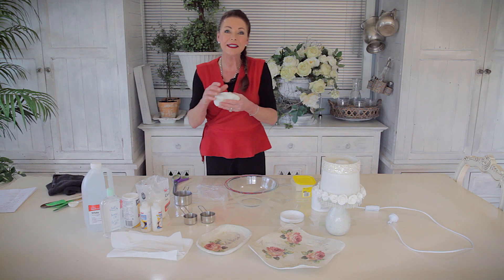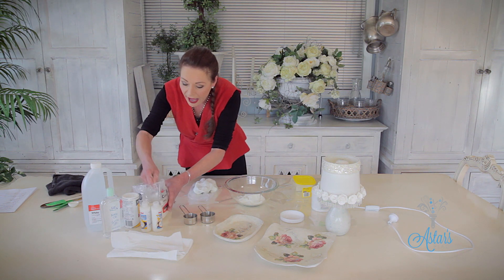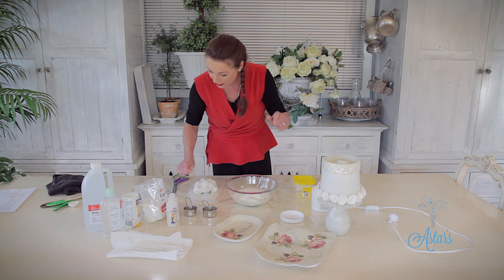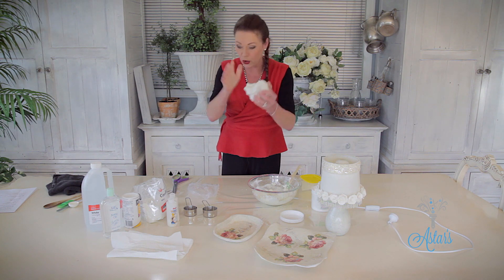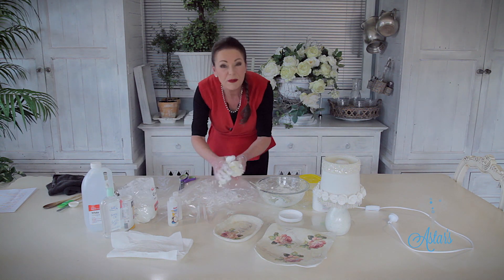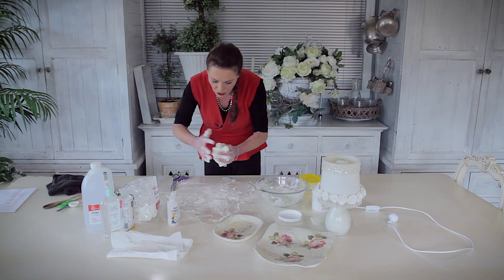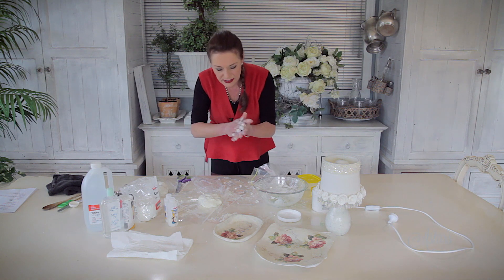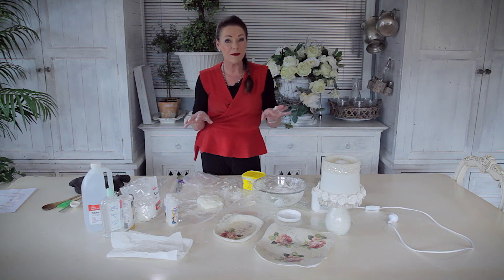Arts & Crafts Tutorial: How to make Air-Dry Porcelain Clay